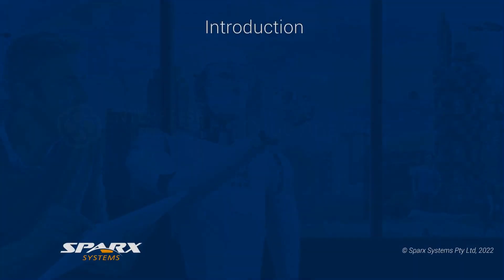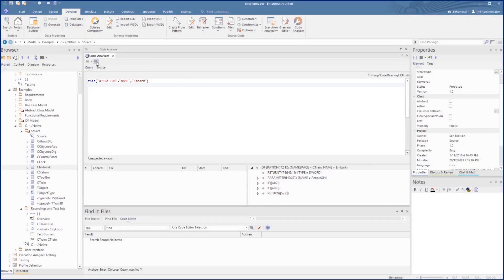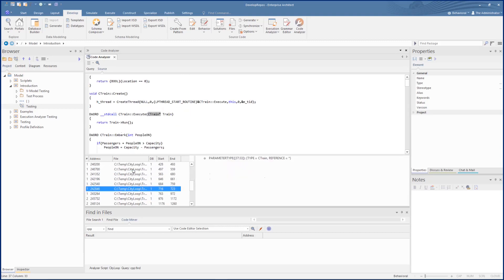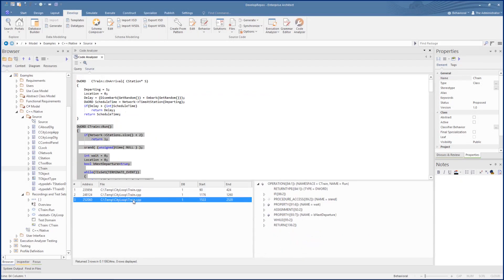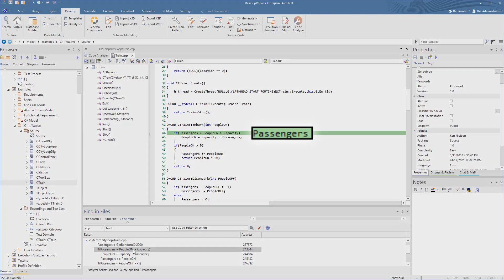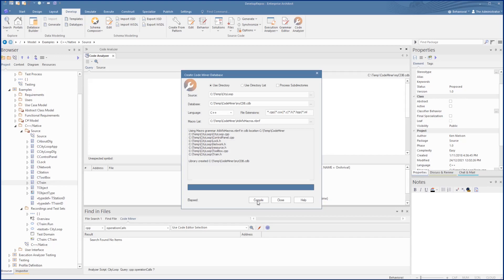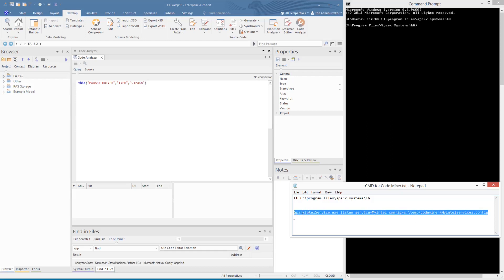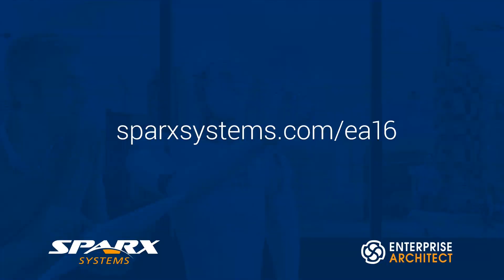Code Analyzer in Enterprise Architect 16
The Code Analyzer is an essential tool for working with source code. You can use it to perform very complex queries on source code repositories at lightning speed, either locally or on a Sparx Intel cloud service.